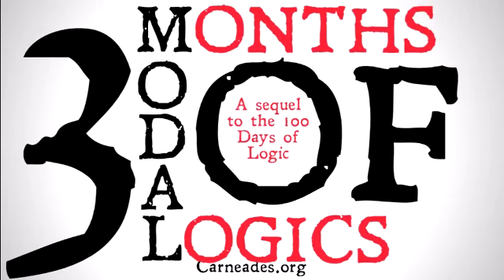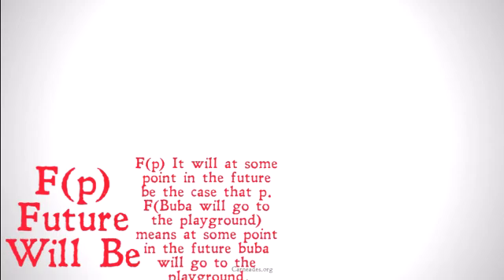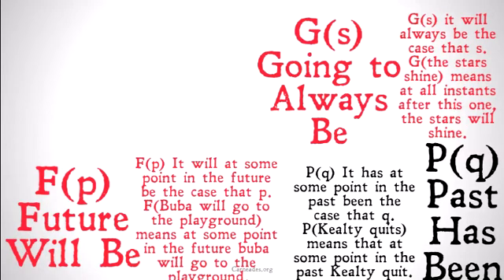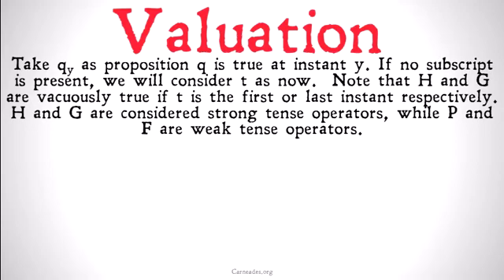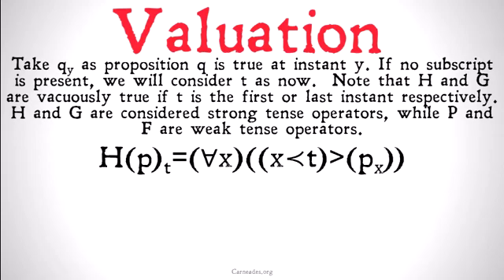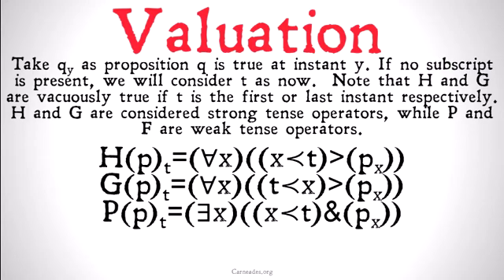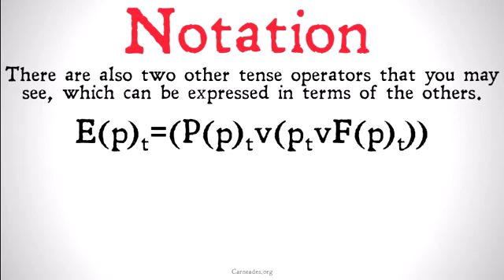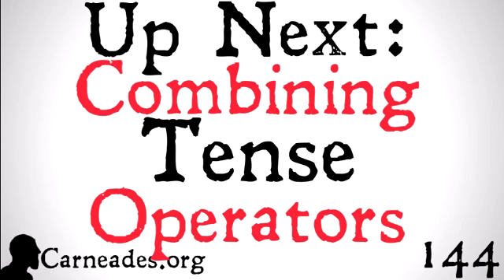Arthur Prior's Tense Operators (Temporal Logic)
A description of Arthur Prior's Tense operators H (has always been), G (will always be), P(was at some point in the past), and F(will be at some point in the future).